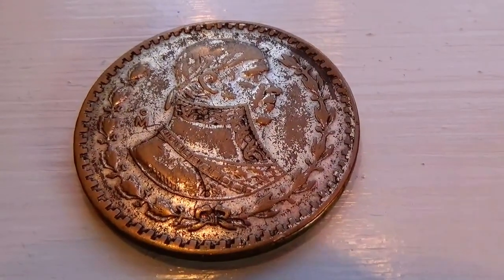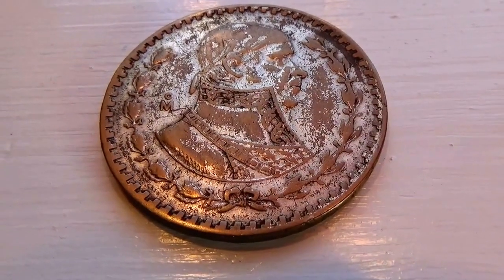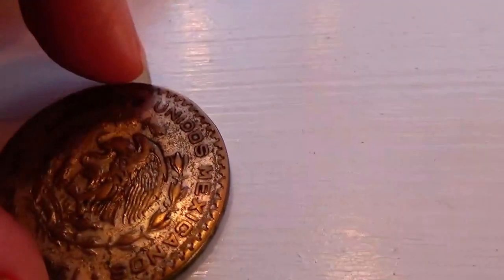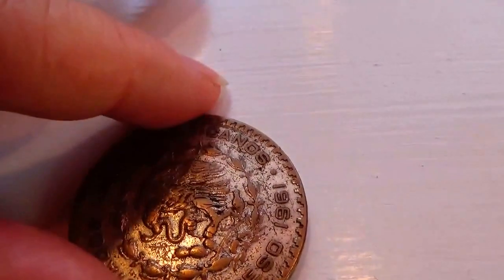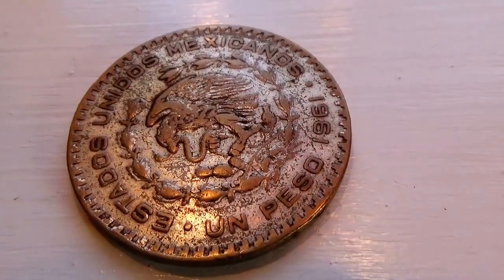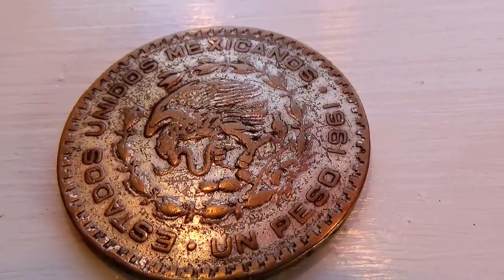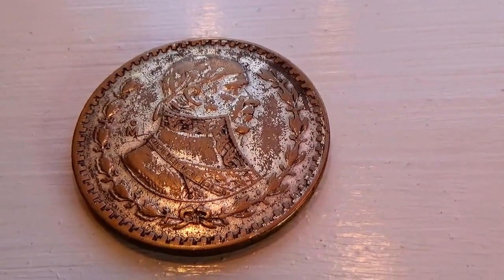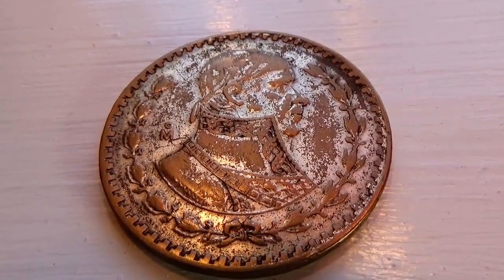Big Old 1961 Mexicanos Coin